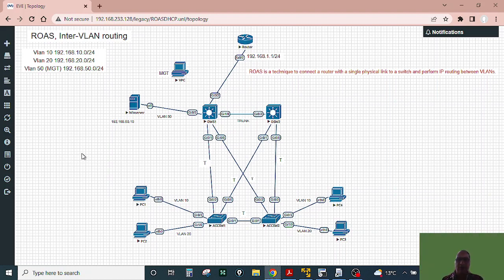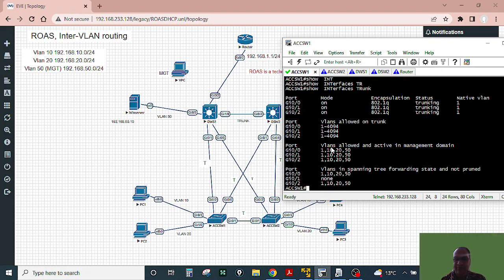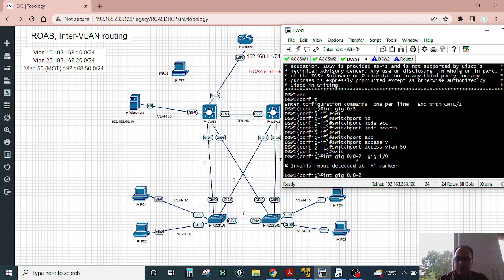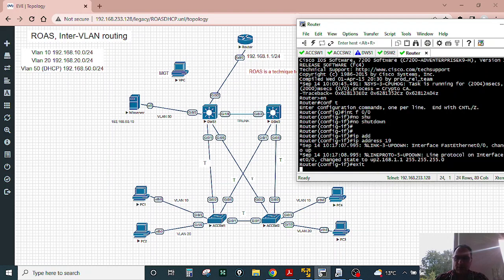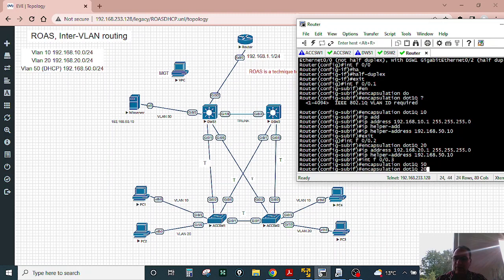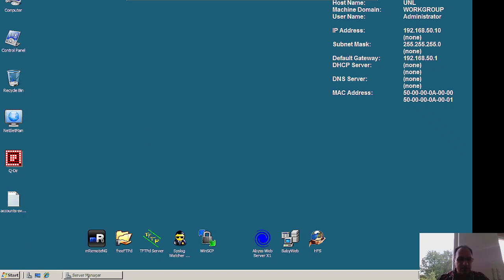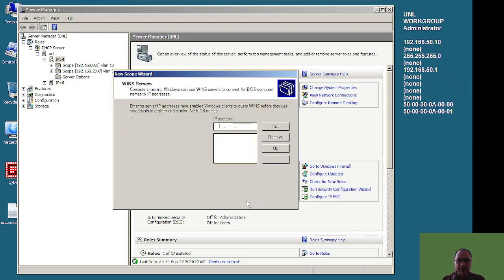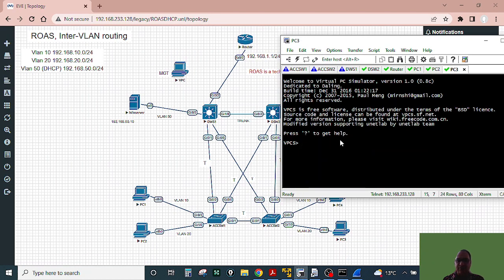ROAS and DHCP Server configuration(English V)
ROAS  is a technique to connect a router with a single physical link to a switch and perform IP routing between VLANs.